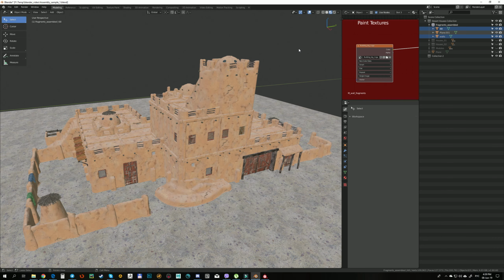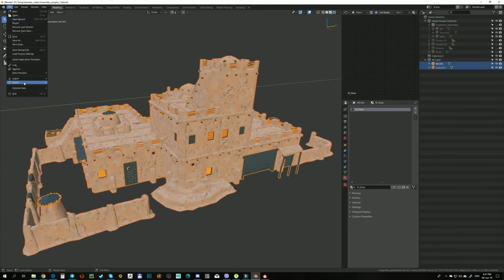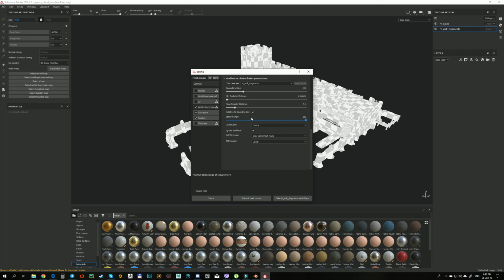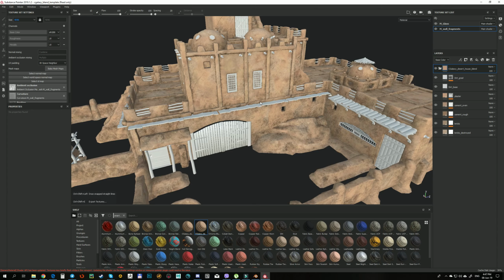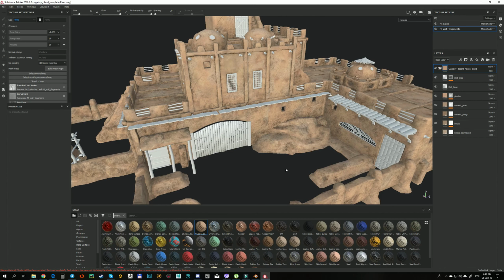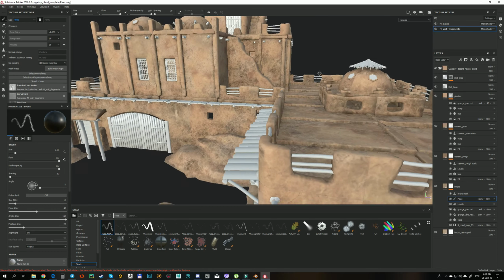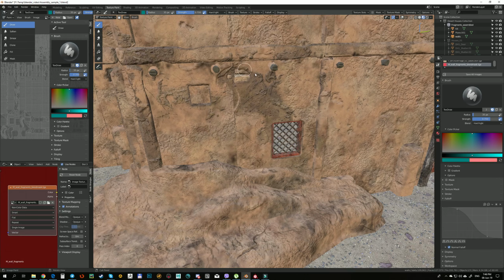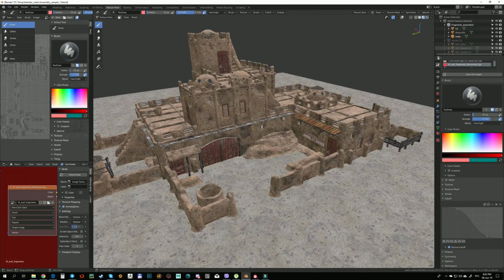Desert Town(Blender) - Blend Mask in Substance Painter.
Substance Painter blend mask generation for "Desert Town" assets pack(Blender 2.8)